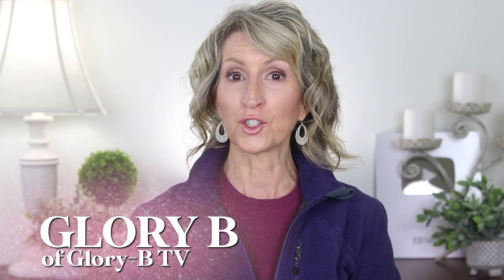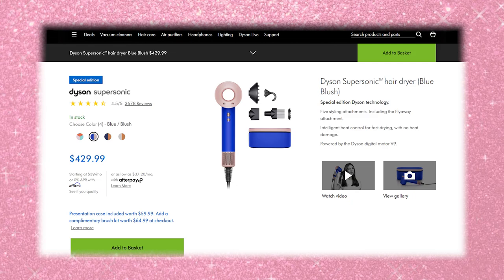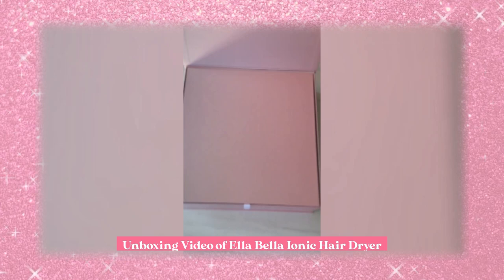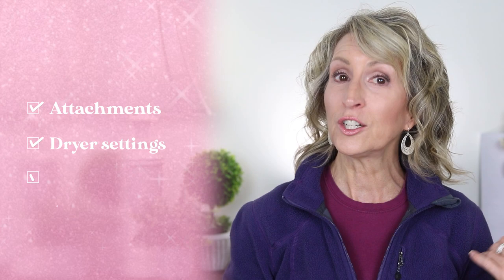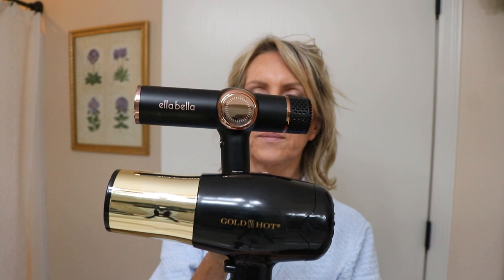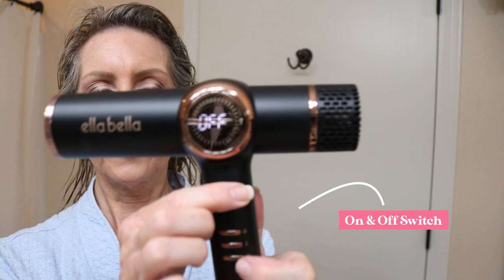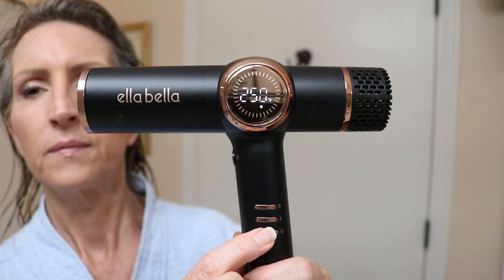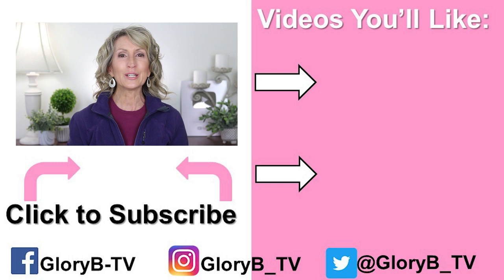How Does This Ionic Hair Dryer Work With My Thin, Fine Hair?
🔽 GET THE LINKS HERE! 🔽
ELLA BELLA IONIC HAIR DRYER

Hair Pick / Wide Toothed Comb
L'Oreal Nature's Therapy Mega Strength Blow Dry Crème
Cricket Technique Barrel Hair Brush, Large Round, 1 1/4 Inch - #330 - this is the size & brand I use: Amazon - or Ulta
Butterfly Hair Clips